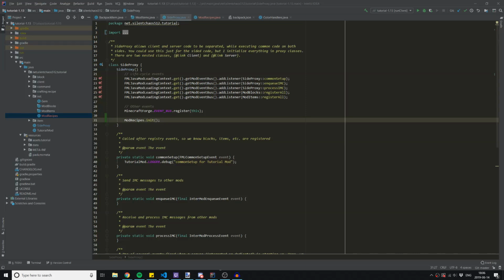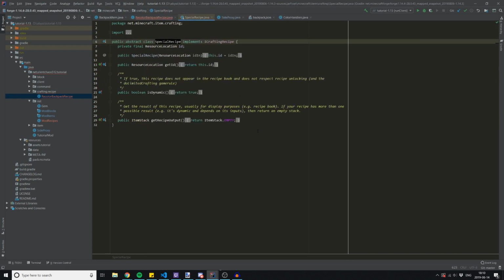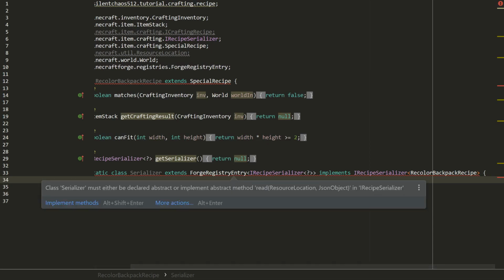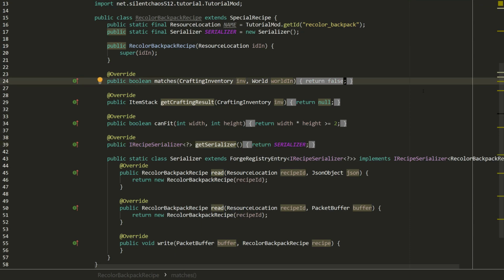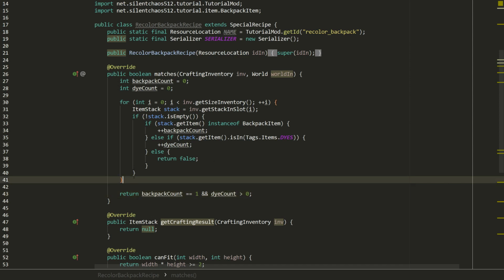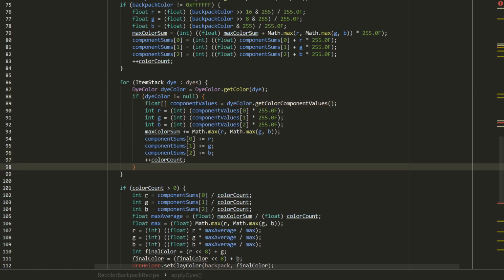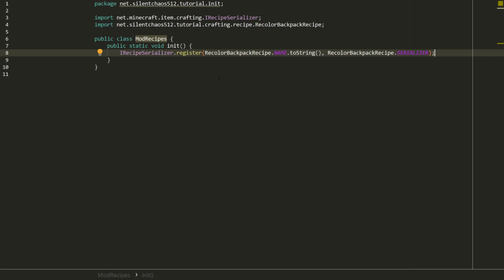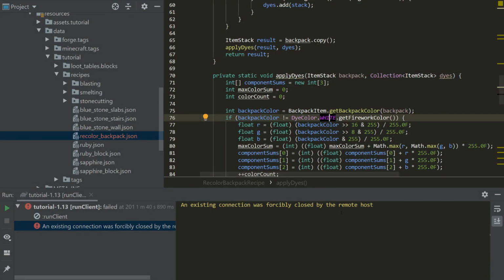Minecraft Forge 1.14.x Tutorial - pt. 9 - Dyeable Backpacks (Part 2)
Continuing with backpacks, we create a recipe to recolor the item. This demonstrates the basics of adding new recipe types.

The code written in this tutorial is available on GitHub (links below). The GitHub code will include additional comments written after recording.

Knowledge of Java 8 and your IDE of choice are assumed. Forge 25+ makes heavy use of lambda expressions and method references. Read up on these if you do not understand how they work. You should also have a basic understanding of concurrency (threading), as many Forge events are now handled concurrently.

The mod template generator is NOT required for this tutorial! I make no guarantee it works in its current state. You are welcome to try it out or modify it however you want.

◆ Discord Servers
These are good places to get help with modding. My personal server is below, but please use these unless you have questions specifically about the tutorial.